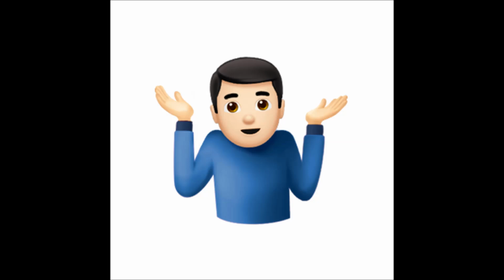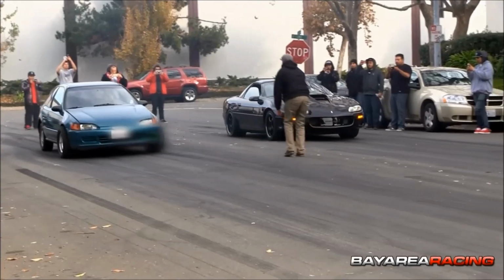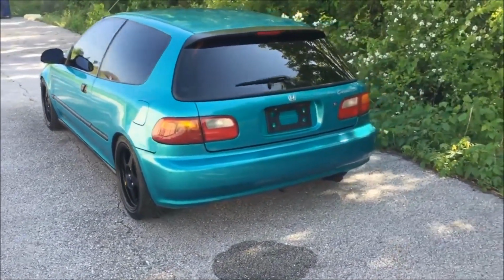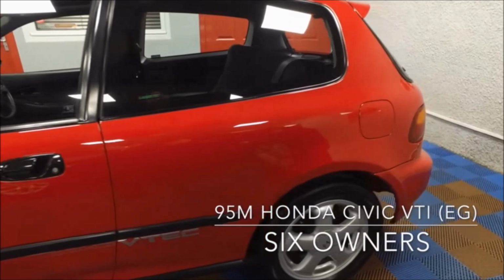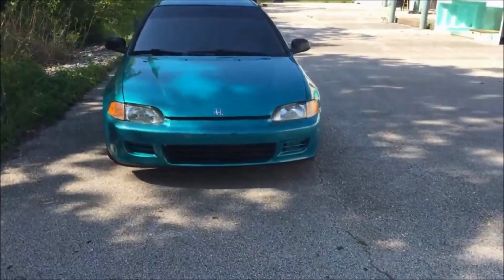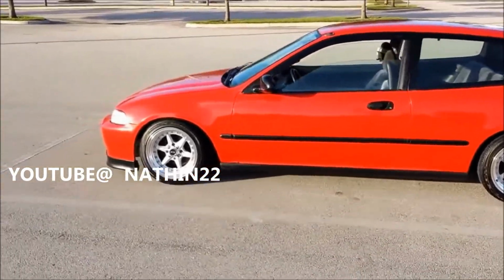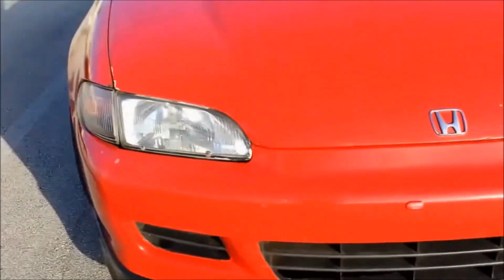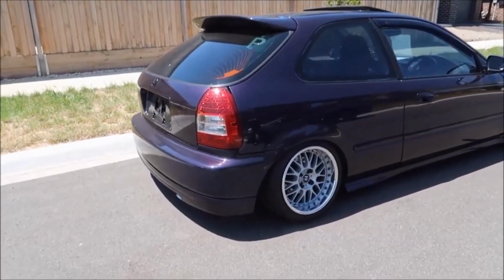EVERY New Driver Needs to Know About The Honda Civic EG and EK Hatchback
if youre in the market for a cheap fun and affordable starter car theres nothing better and more reliable and more easy to customize than a honda civic eg or ek hatchback!